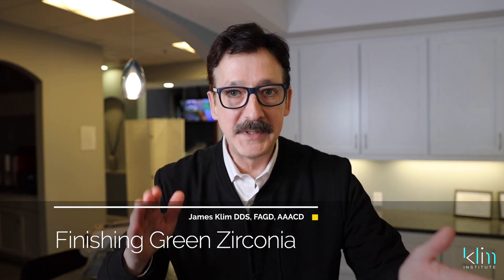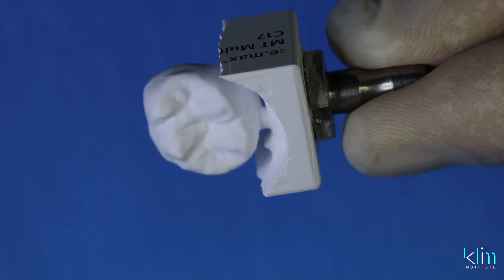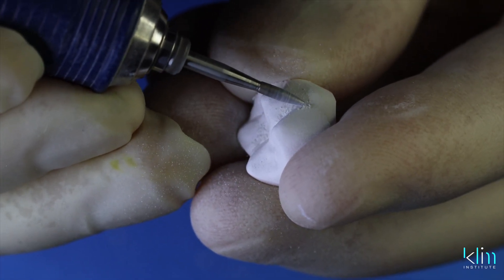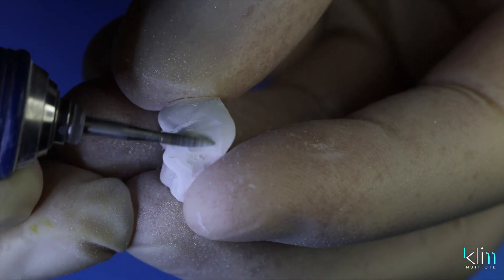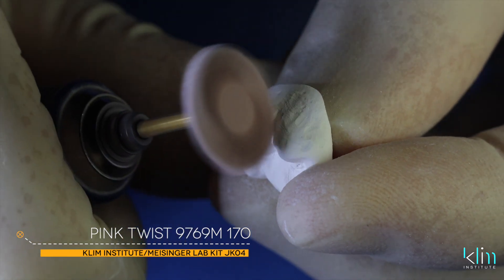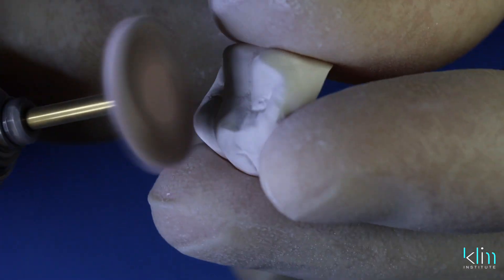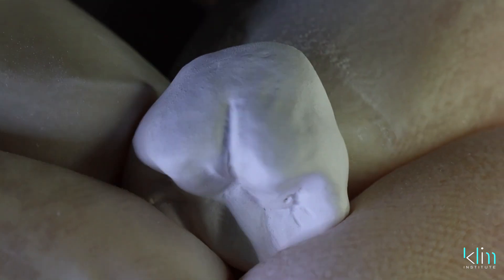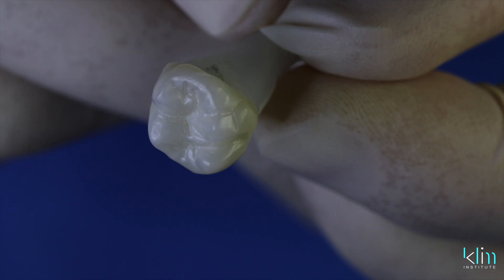Steps for Finishing Pre-sintered Zirconia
As of late, I am surprised how my clinical theater is gravitating to posterior zirconia options. This video is my pre-sintered finishing steps and applies to the brands associated with CEREC zirconia options.

an online Klim Institute member to view our many
tutorial videos with our worldwide CEREC community.

For the whole team and online CE included